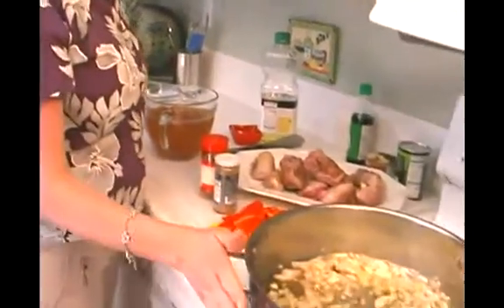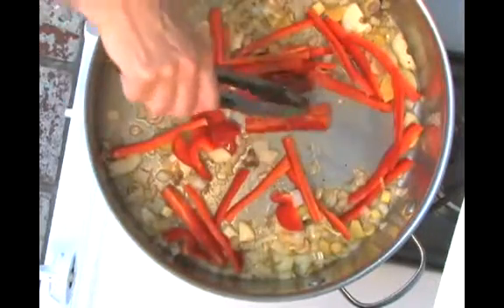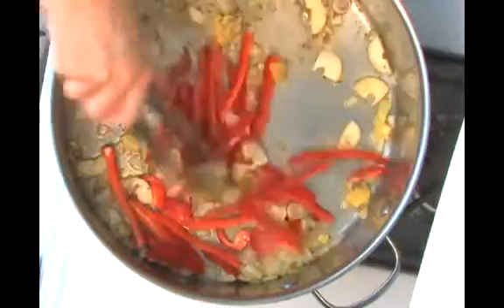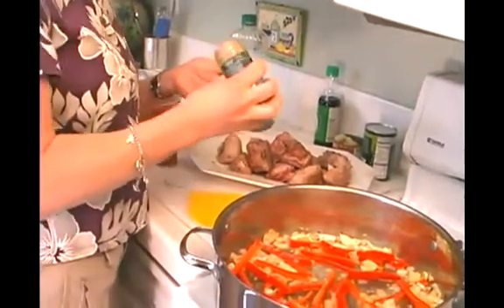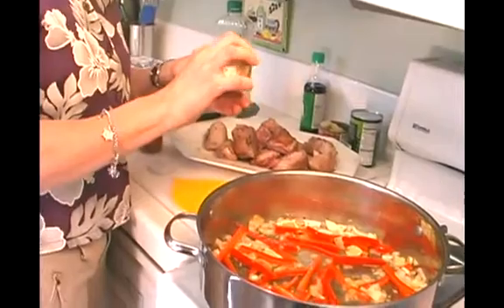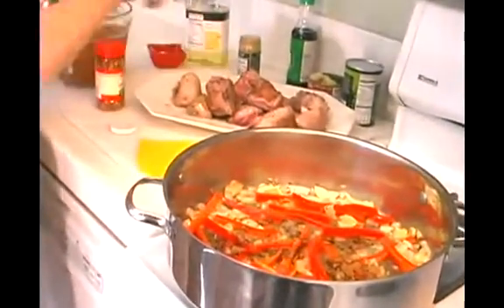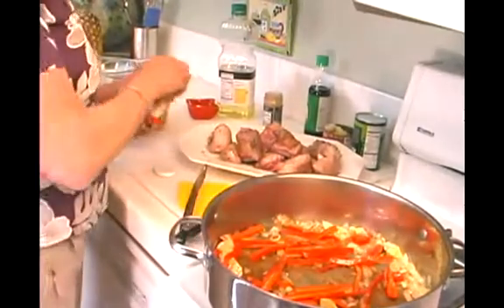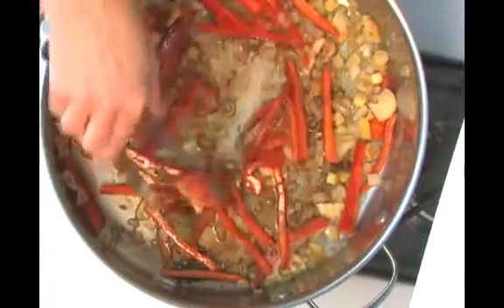How to Sauté Ginger & Seasoned Peppers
How to Sauté Ginger & Seasoned Peppers. Part of the series: How to Make Hawaiian Pork with Tomato Pineapple Skewers. How to add the ginger and peppers to your pan for cooking and seasoning tips to use to enhance flavor; tips, tricks and cooking suggestions in this free online cooking video on ethnic food taught by an expert chef.